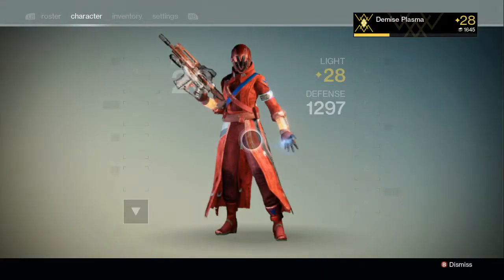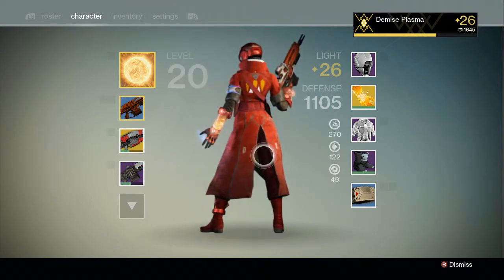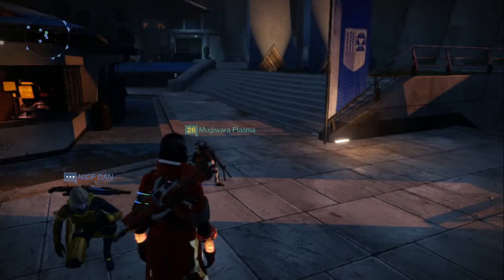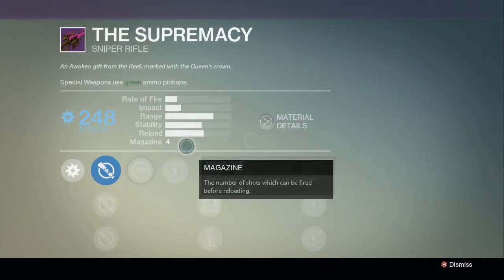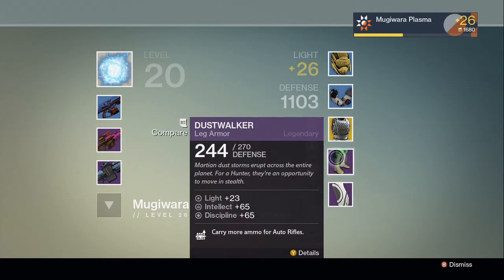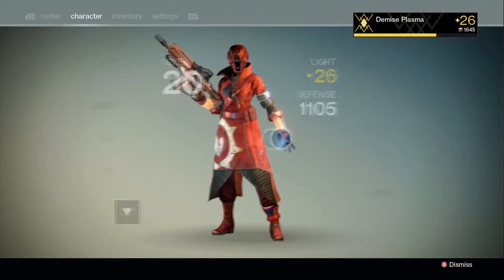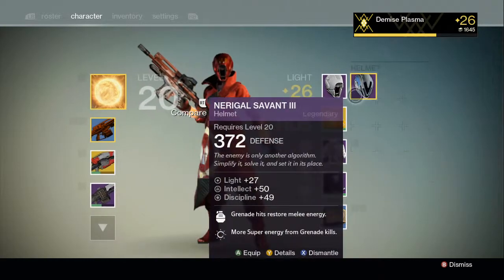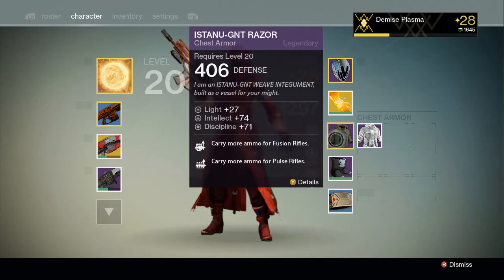Queen's Rewards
I show you what i got from running through the playlist after completing her bounties!